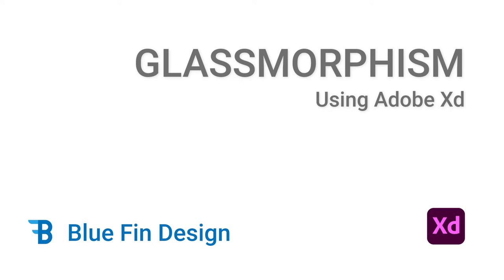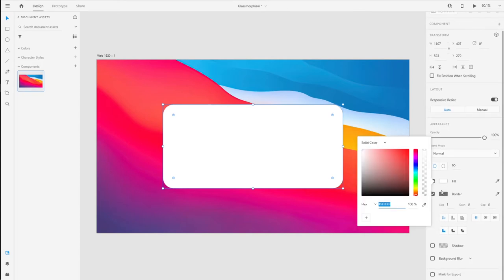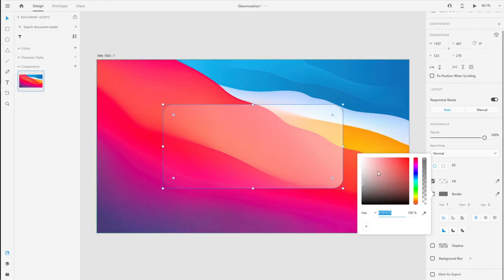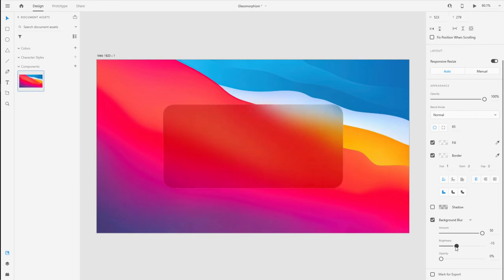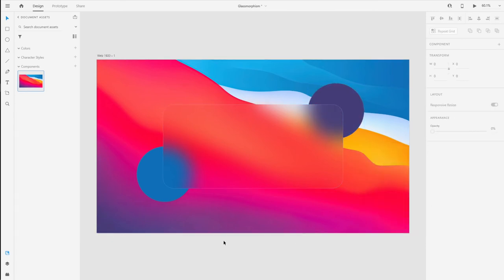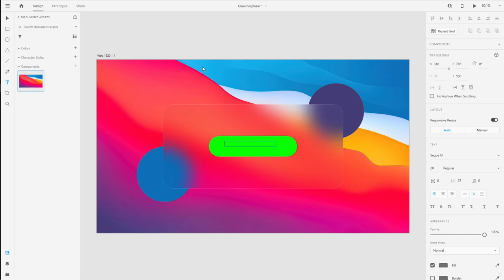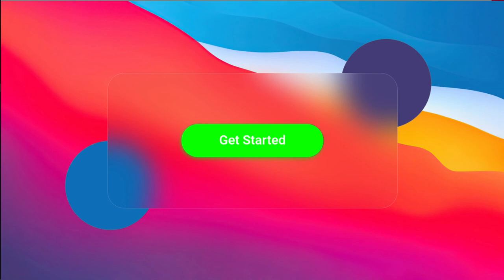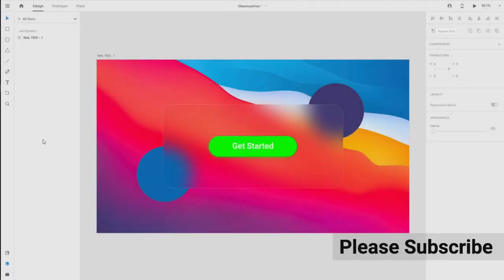Glassmorphism Tutorial in Adobe Xd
Glassmorphism example design in Adobe Xd. In this tutorial, we will create a basic example of glassmorphism which is a frosted glass effect using background blur on the objects.

Keywords -
UX Design
User Experience Design
UI Design
Experience Design
Prototyping
Adobe Xd
Figma
Adobe Xd Tutorial
Glassmorphism
Glass morphism
2021 UX Trend
Background Blur
Adobe Xd Beginner